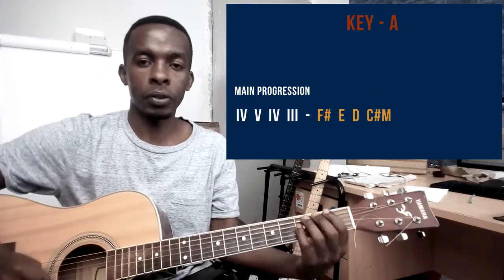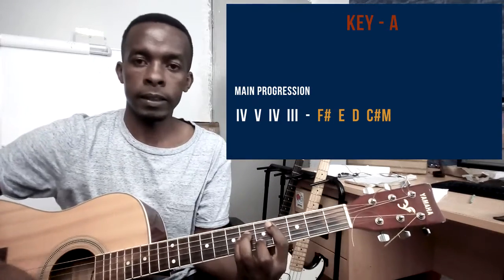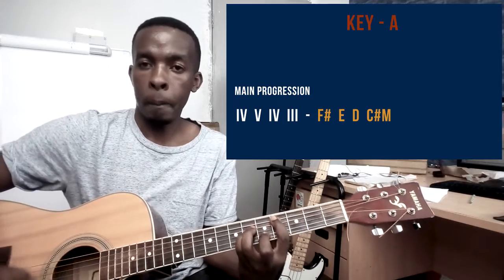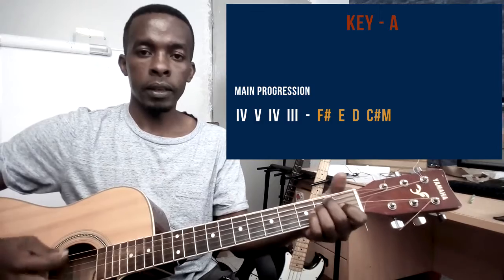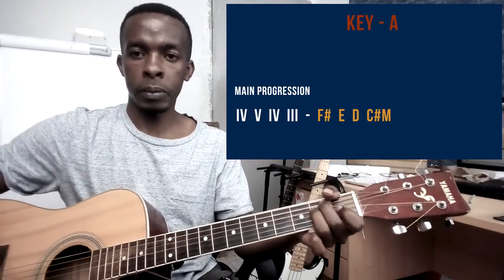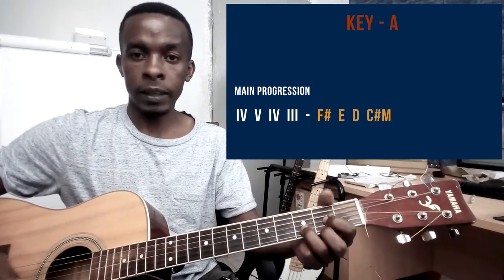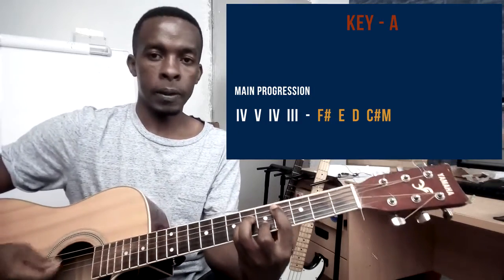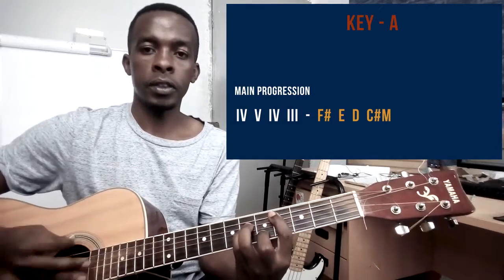Elani - Yule (HOW TO PLAY ON GUITAR LESSON/TUTORIAL)